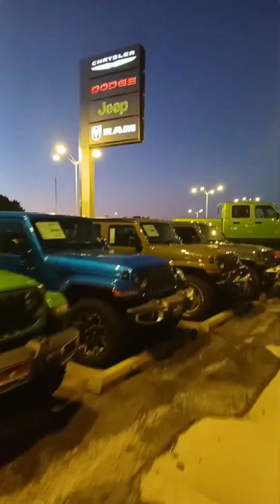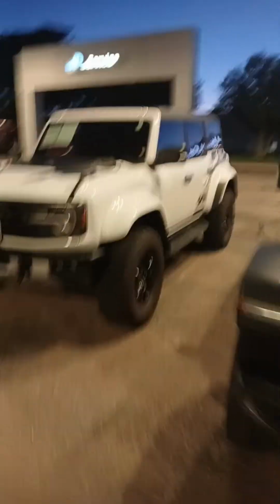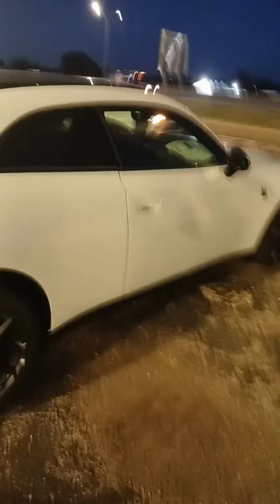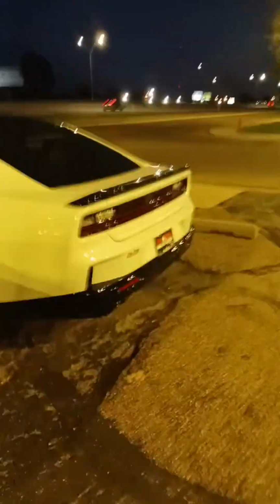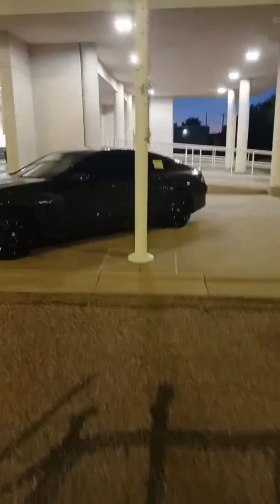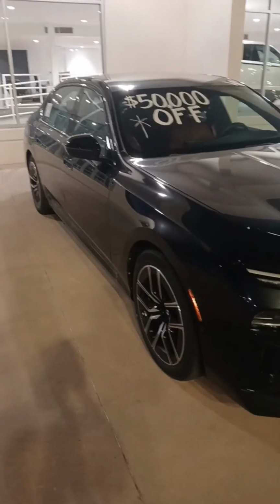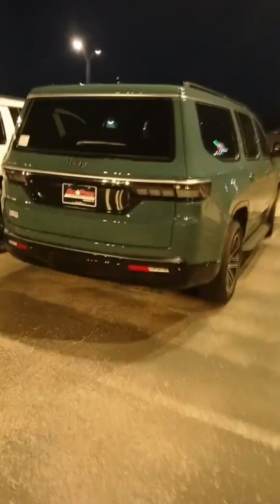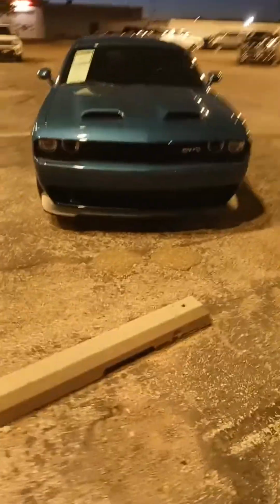CarPimp1987 Was Live! looking at Dodges and BMW s